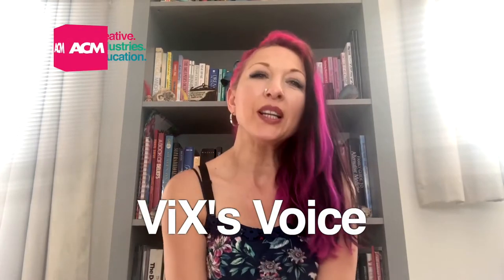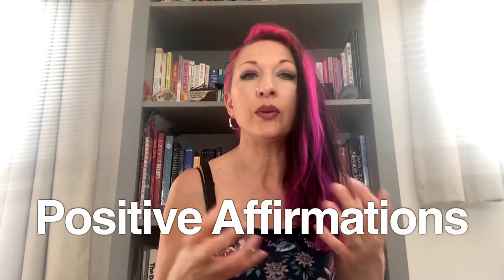ACM Tutor ViX Discusses Positive Affirmations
🙌 ACM Tutor Victoria "ViX" Perks has another mindfulness exercise for the ACM Community! Use these simple self affirmations to maintain a positive mindset. ✨